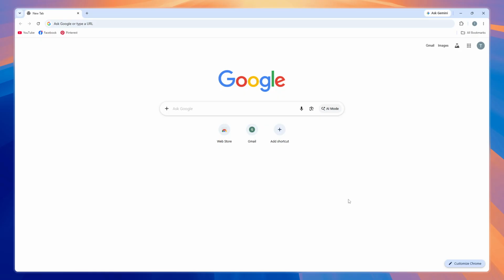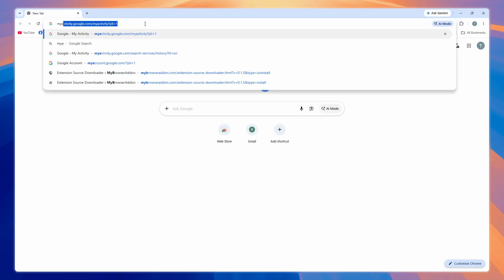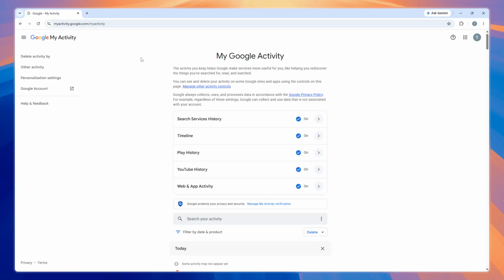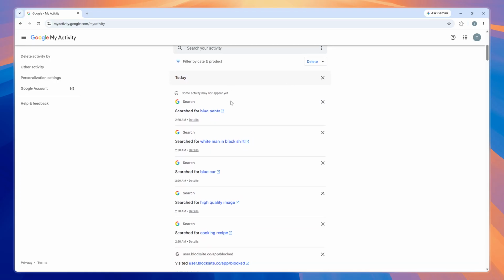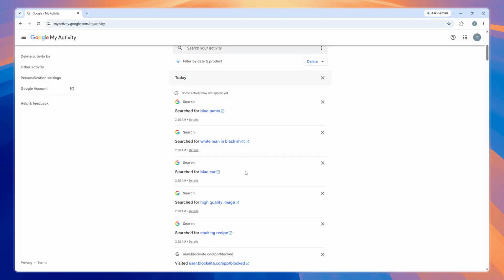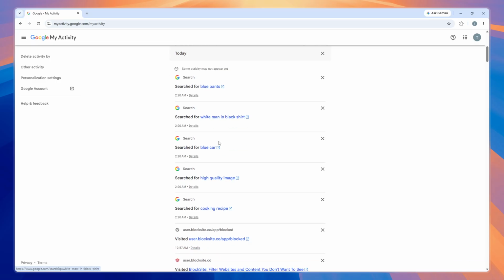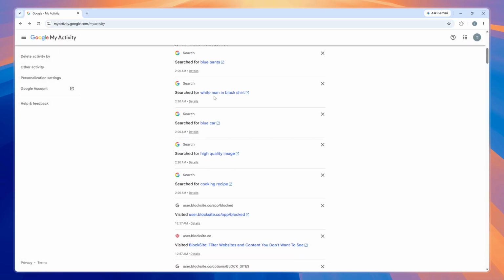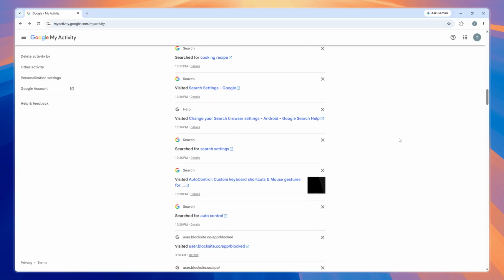How To See Deleted Browsing History In Chrome | Tutorial 2026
By the end of this video, you’ll know how to recover deleted Chrome history, restore lost browsing data in Chrome, find erased internet history Chrome, view deleted browsing history Chrome, steps to see removed Chrome history, guide to checking deleted Chrome history, retrieve disappeared browsing data Chrome, uncover deleted history from Google Chrome, access previously deleted Chrome browsing, detailed tutorial on Chrome history recovery, show deleted browsing history in Chrome, methods to recover Chrome browsing history